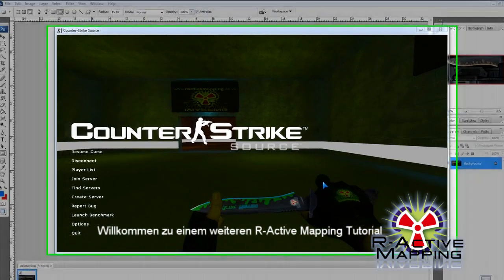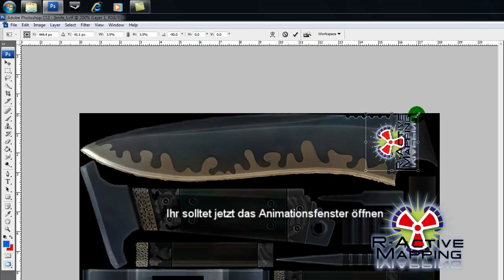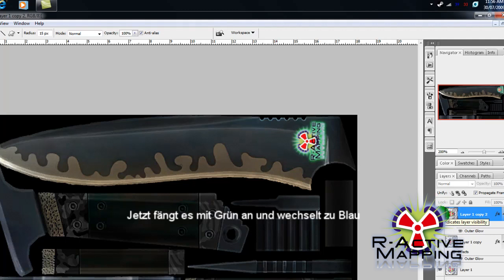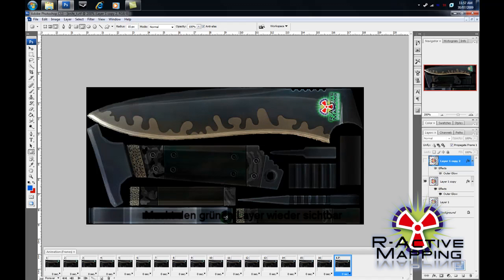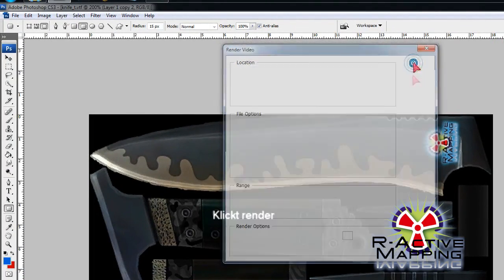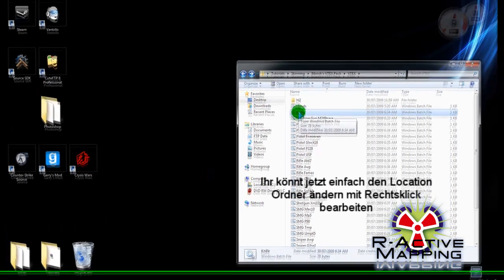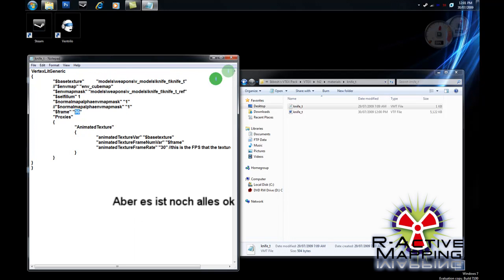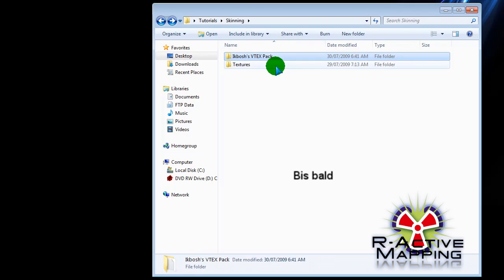HL2 Source Mapping Tutorial Animated Weapon Skins by R-Active Mapping [HD]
Tutorial by Ikbosh